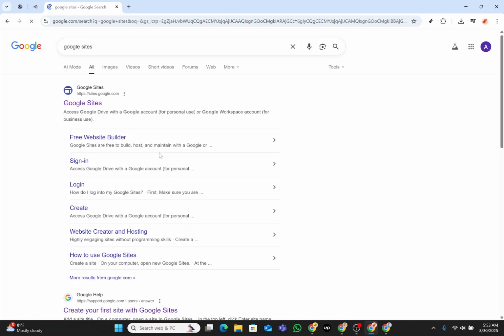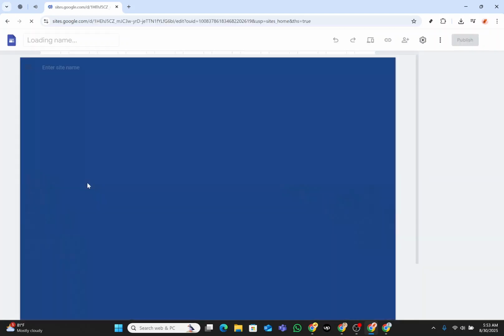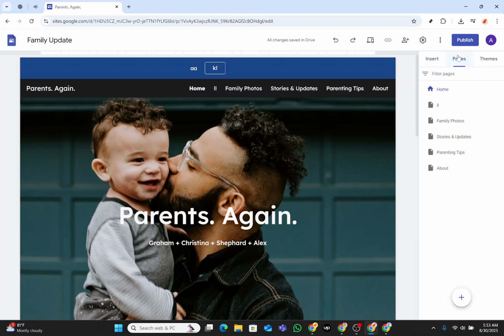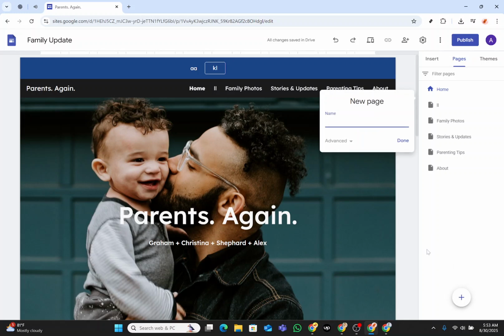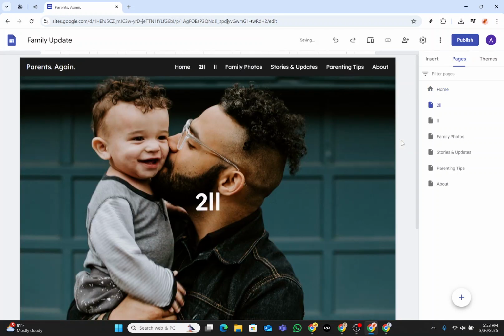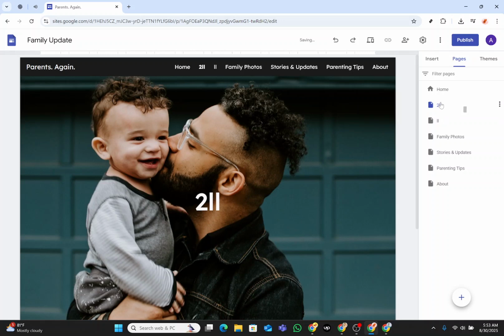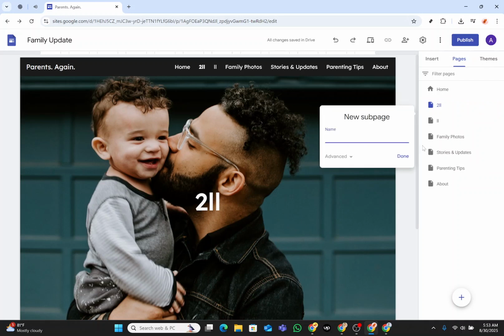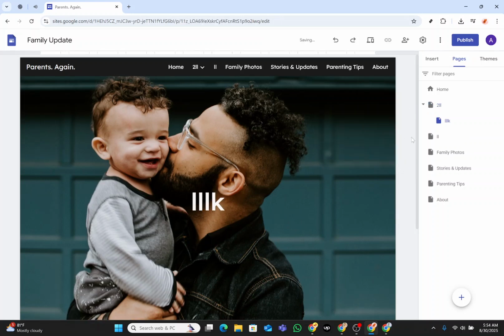How to Add a Subpage on Google Sites Fast and Easy!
In today's video, I'm going to teach you how to add a subpage on Google Sites fast and easy! Creating a subpage is a straightforward process that can enhance your site's navigation and help organize your content effectively. Whether you're a beginner or a seasoned user of Google Sites, this guide will take you through the process step by step, so let's dive in.

First, you'll need to head over to Google Sites. If you're not familiar with where to find it, you can easily do a quick Google search to locate it and log in using your account credentials. Once you're in, you should see a list of your existing sites. Open the site where you want to add a subpage. This will bring you to your site's main editing dashboard, where you have access to all the tools you need for customization.

Once your site is open, navigate to the page selection area. You'll find it as part of the navigation menu on the left side of your screen. Click on the page you want to create a subpage under. It’s important to have the main page selected because this is where your subpage will be nested.

With your page selected, direct your attention to the right-hand side of the screen where you'll find the Pages panel. This is where you manage all the different pages and subpages within your Google Site. Look towards the bottom of this panel, and you'll notice a small "+" symbol. This is your Add Page button. Click it to initiate adding a new page.

Once you click the "+" button, you'll be prompted to enter a name for your new page. This is purely for organizational purposes at this point, so choose a name that clearly conveys the content or function of your new page. After entering the name, confirm it by clicking "Done."

Now that you've created your new page, it's time to make it a subpage. Go back to the pages panel, where you'll see the newly created page listed. To the right of this listing, there will be a small menu indicated by three vertical dots, also known as the ‘More options’ menu. Click on these dots.

From the dropdown menu, you'll see an option labeled "Add subpage." Select this option. Just like before, you'll be asked to enter a name for your subpage. The name should again reflect the specific content or purpose of this subpage, enhancing the navigation for anyone using your site.

Finally, once you've entered the name, don't forget to click "Done" to save your changes. And there you have it! You've successfully added a subpage to your Google Site. This method is not only fast but also ensures that your site remains organized, making it easier for users to navigate.